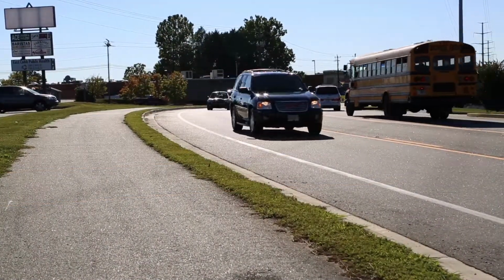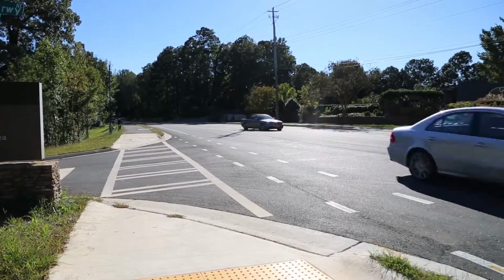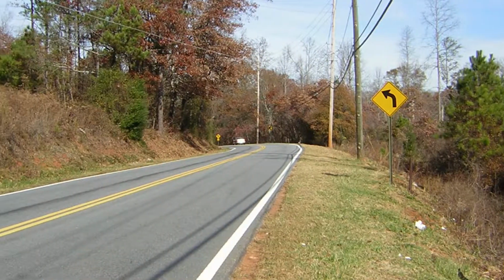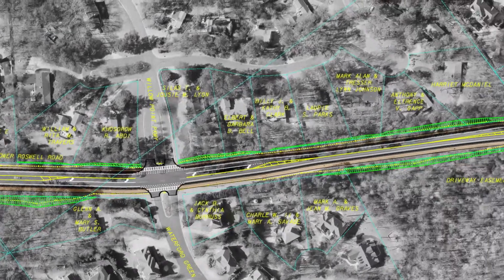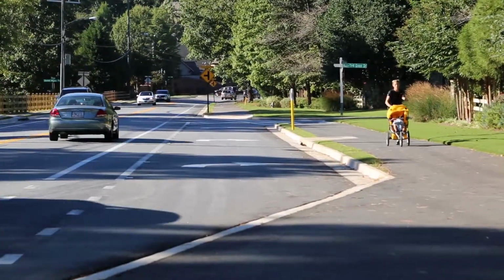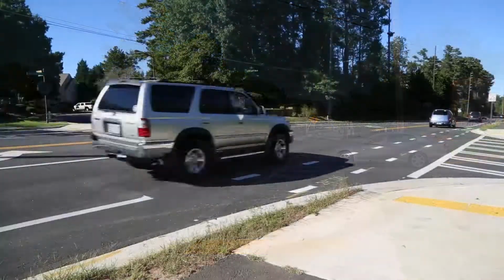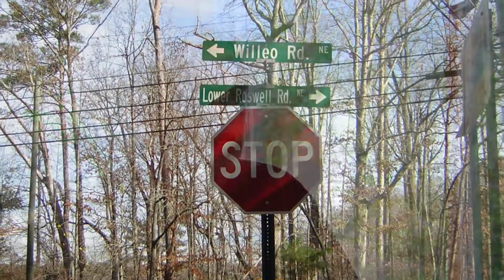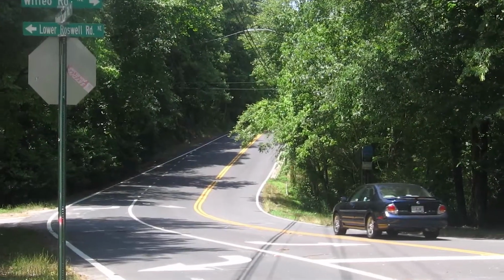Lower Roswell Road Safety and Operational Improvements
Senior Transportation Engineer Eric Rickert, P.E., discusses design considerations for a nearly 3-mile section of Lower Roswell Road in Cobb County, Georgia. The context-sensitive design enhances traffic flow and safety by improving sight distances, incorporating additional turn lanes and the implementation of a roundabout at a critical intersection. See how the newly transformed ‘complete street’ better accommodates pedestrians, avid bicyclist and motorists along the corridor and what sustainable design attributes led to the project earning Gold certification from Cobb County’s PEACH roads program.